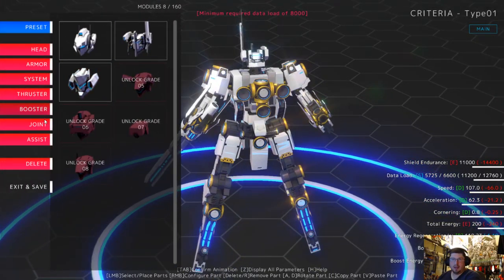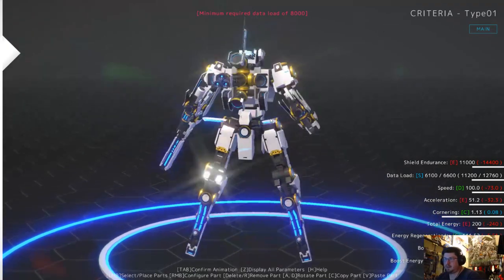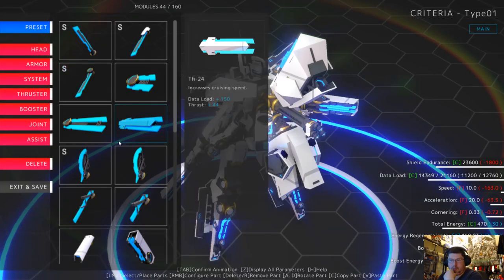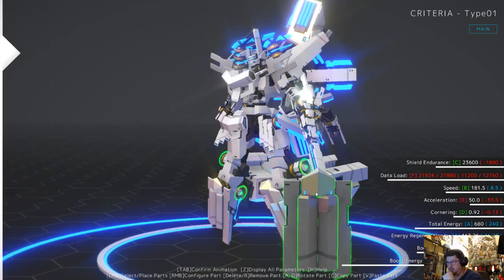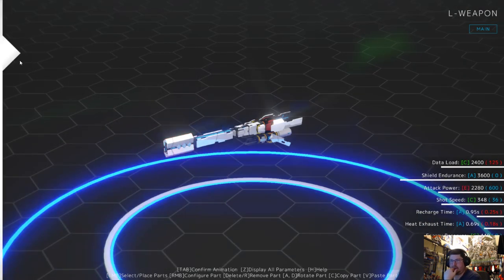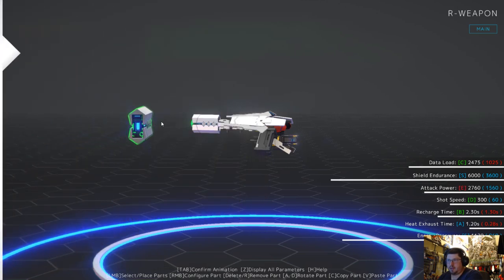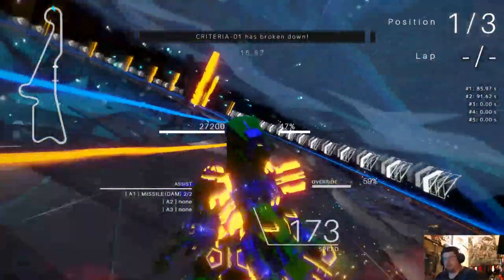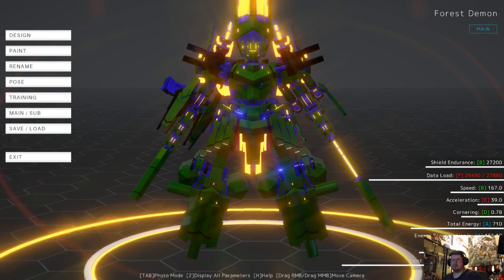Break Arts II - Madog Plays - EP #2 Forest Demon!!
Faster than anyone. Stronger than anyone. And more stunning. Customize your robot for “cyber battle racing” in a game that offers all the thrills of racing, battle, and customization. Online, Offline, Time-Attack... which mode will you dominate?!

►SWAGBUCKS
►GAME INFO
Name: Break Arts II
Developer:  MercuryStudio
Publisher:  AGM PLAYISM
Platforms: PC
Release Date:  Feb 9, 2018